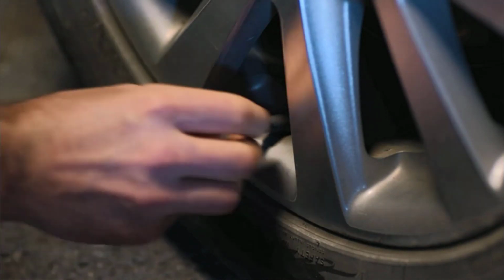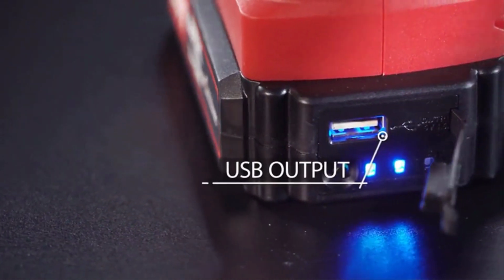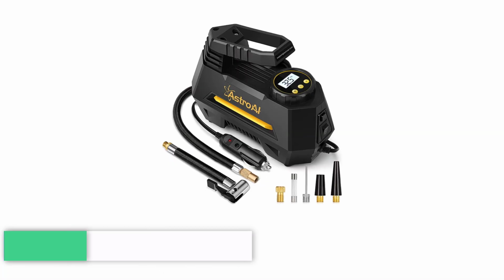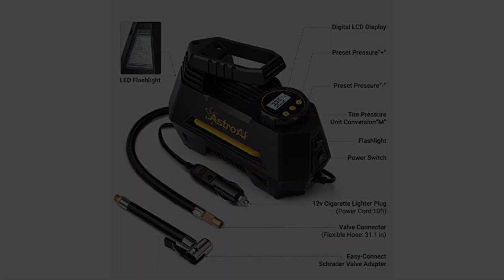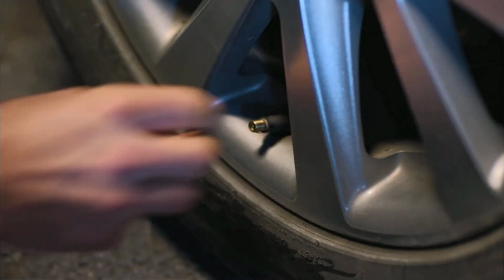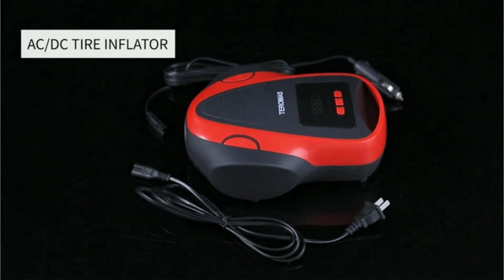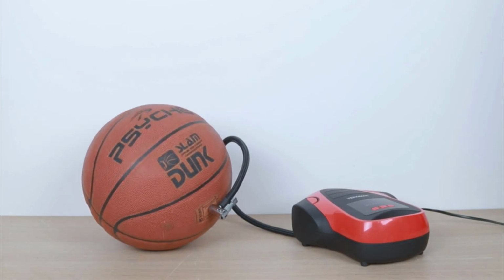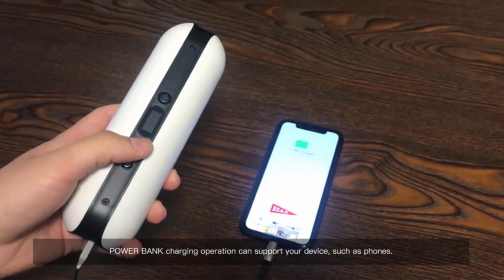Best Air Pump For Car On The Market 2023 | Top 5 Air Pump for Car Review | Unique products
✔️Best Air Pump For Car
📌Product Link📌
✅ 1. Best Air Compressor for Tires Overall—Avid Power Tire Inflator Air Compressor.
✅ 2. Top Rated Air Compressor for Tires—AstroAI Air Compressor Tire Inflator.
✅ 3. Best Portable Air Compressor for Tires—VacLife Air Compressor Tire Inflator.
✅ 4. Best Home Air Compressor for Tires—TEROMAS Tire Inflator Air Compressor.
✅ 5. Best Mini Air Compressor for Tires—CYCPLUS Mini Air Compressor for Tires.